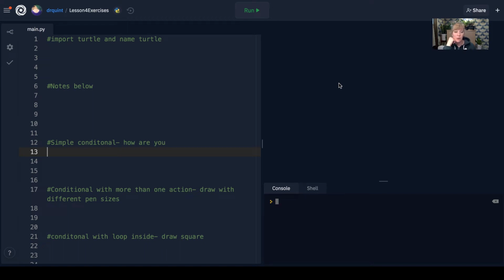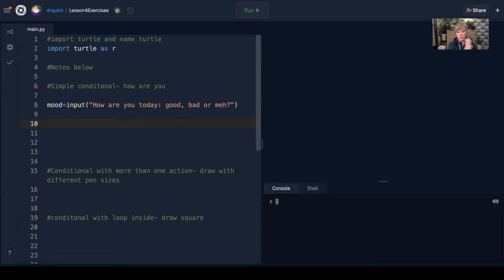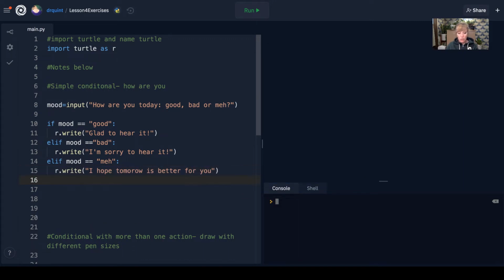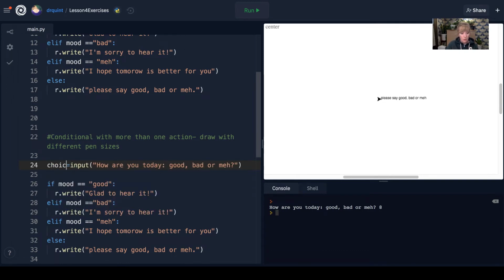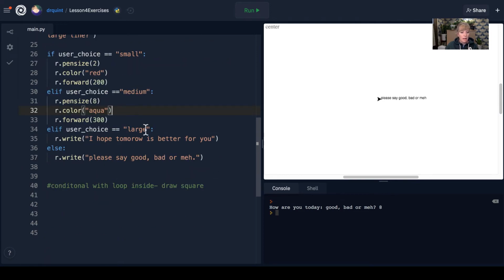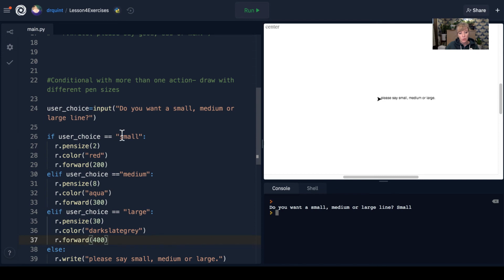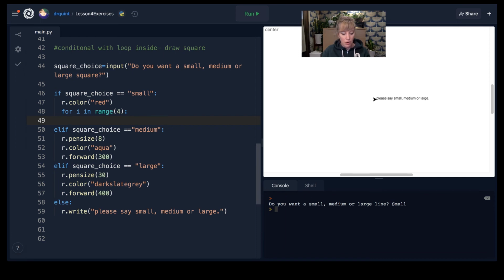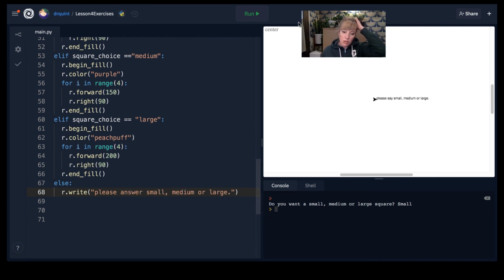Python Turtle Lesson 4 | Conditionals